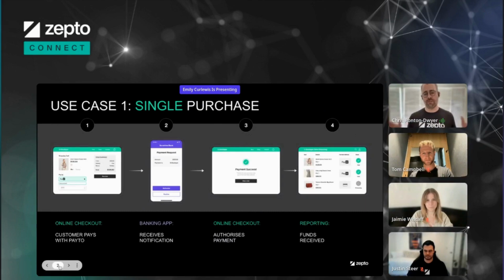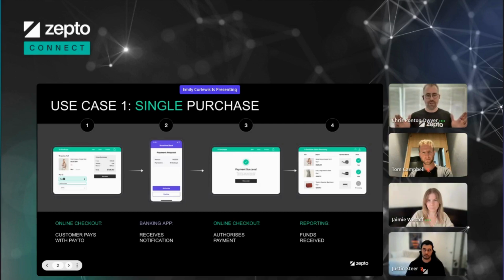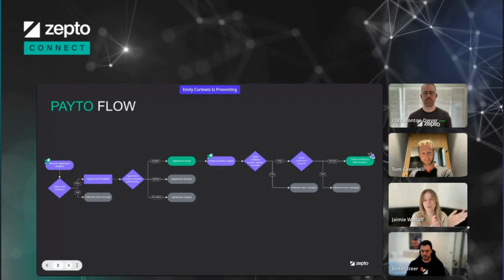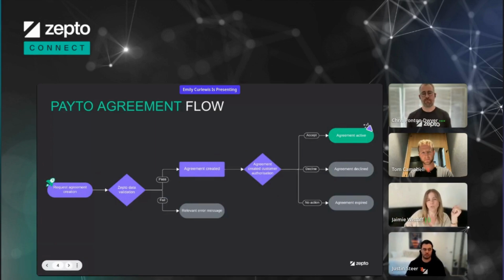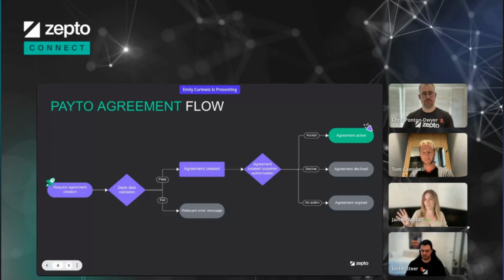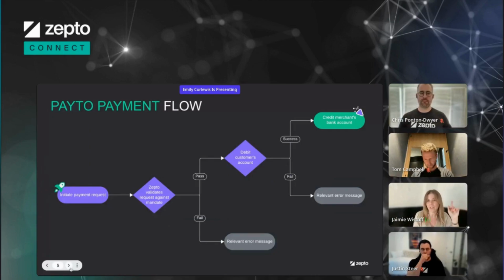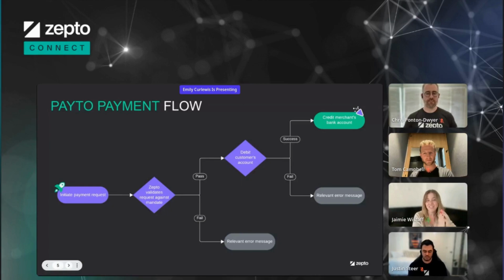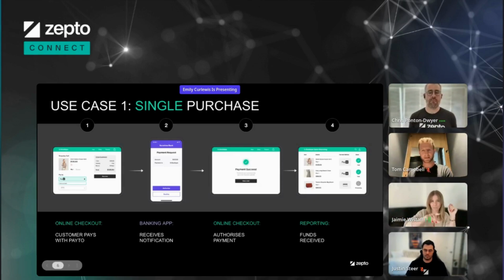PayTo demo: One-off payments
In this short clip from a Zepto Connect webinar recording [September 2023], we take a look at the end-to-end process of a hypothetical PayTo® payment in a 'one-off payment' context like buying something from an e-commerce platform.

PayTo revolutionises direct debit payment initiation, and not just recurring ones - as this clip shows — it can be used for one-off payments, too.

Zepto's direct connection to Australia's real-time payment rails for PayTo is your connection to the real-time payments revolution.

PayTo is a registered trademark of NPP Australia Limited.